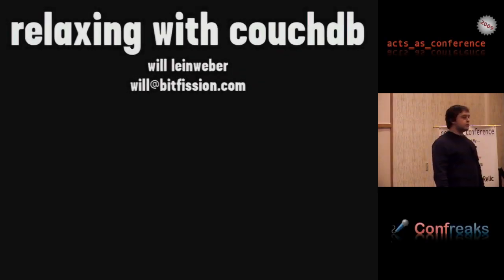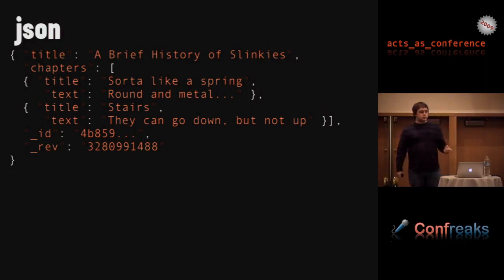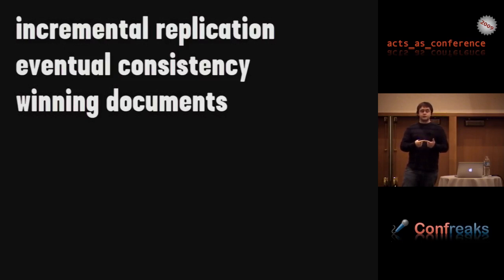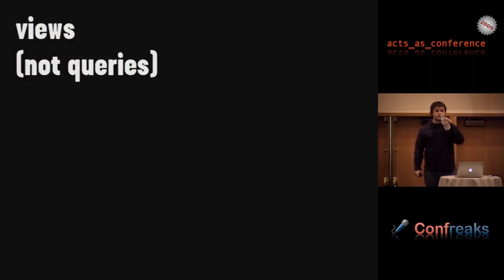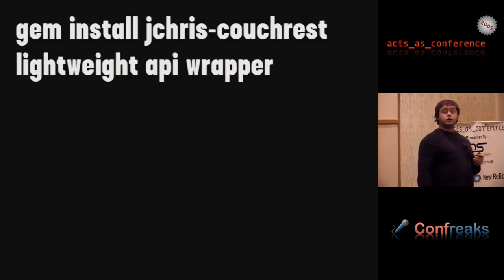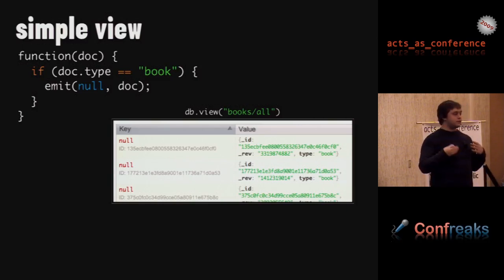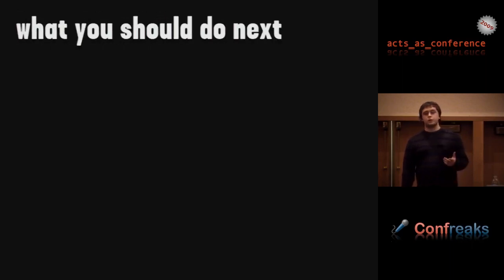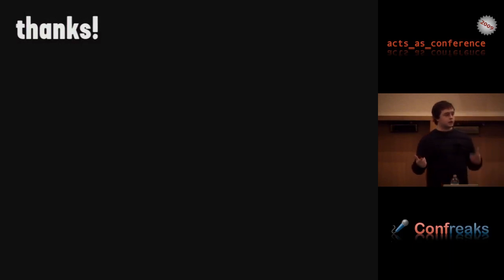Acts As Conference 2009 - Relaxing with CouchDB by Will Leinweber